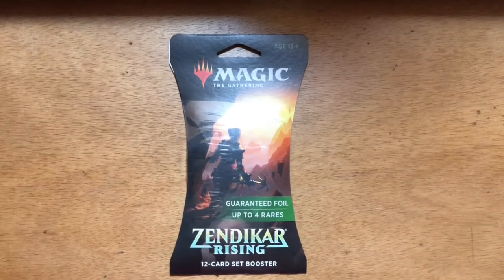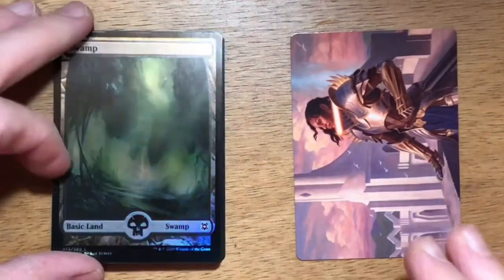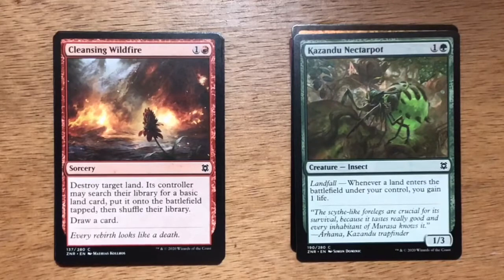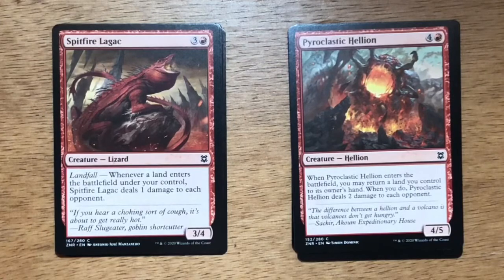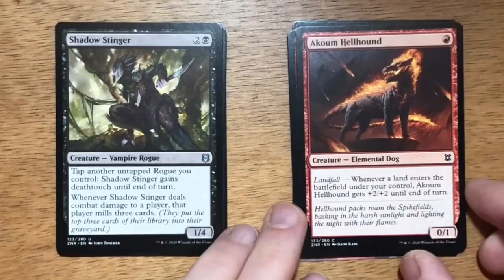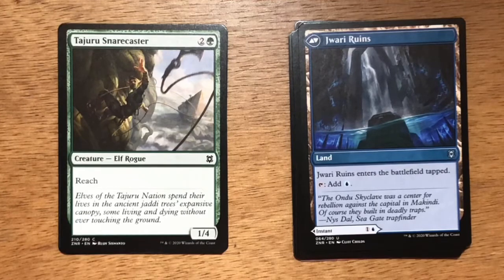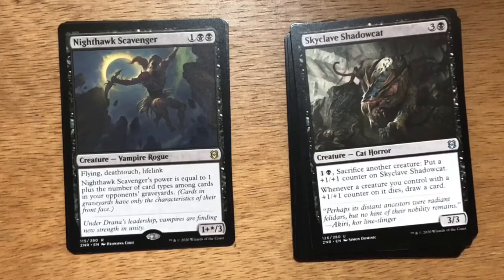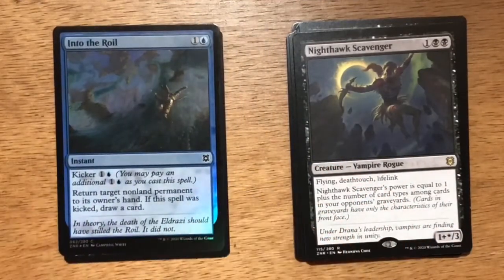Cracking Magic the Gathering: Zendikar Rising Set Booster Pack #1